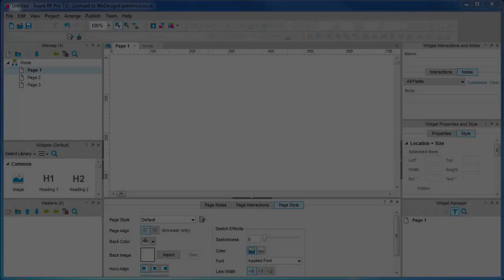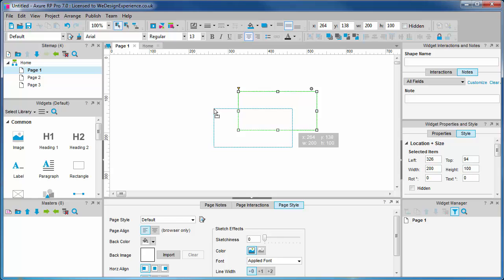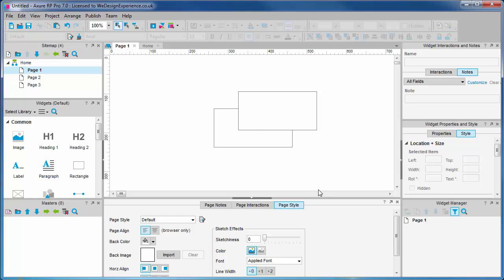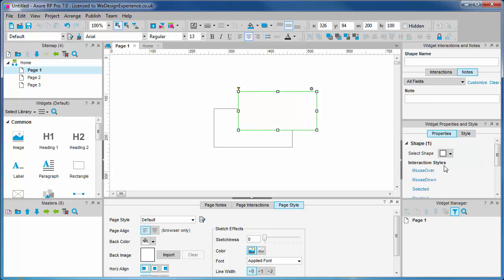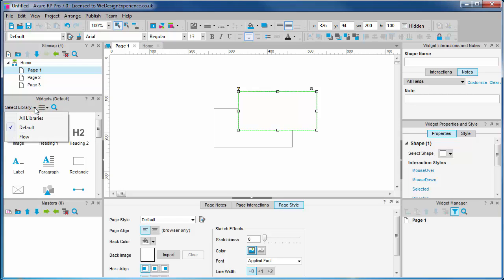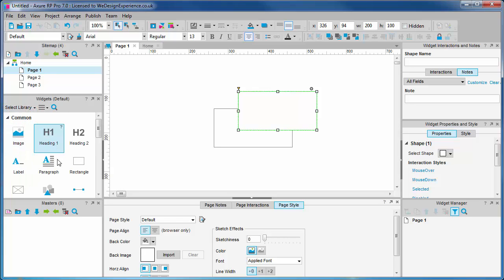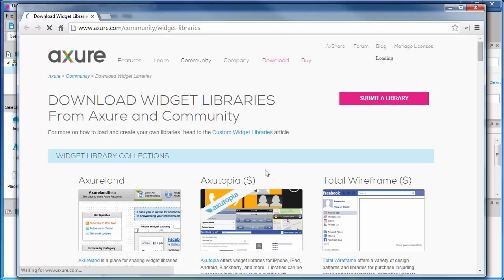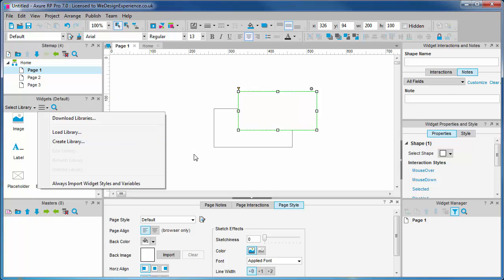1c. The widgets palette and widget libraries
Introduction to the widgets palette, adding default axure widgets to the page, and using custom axure widget libraries

Part 1: Introduction to the Axure 7 User Interface